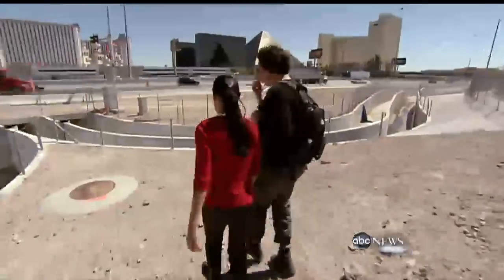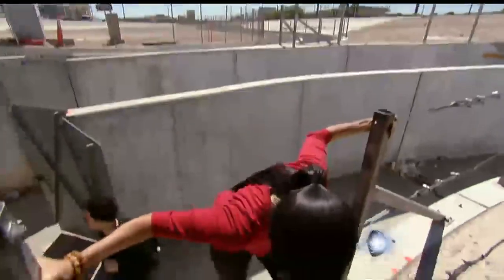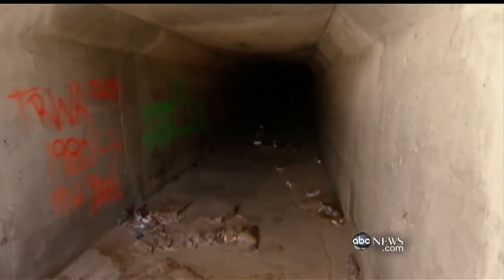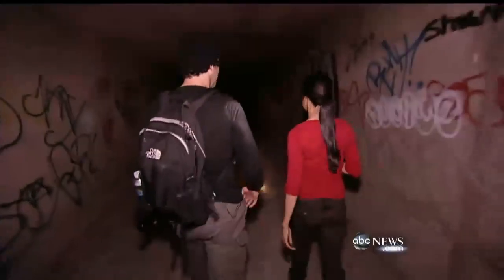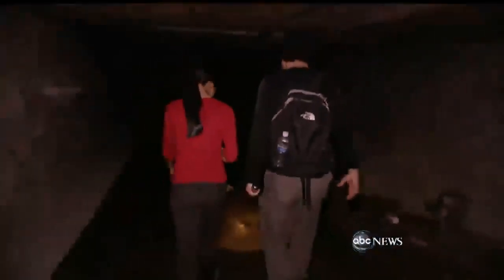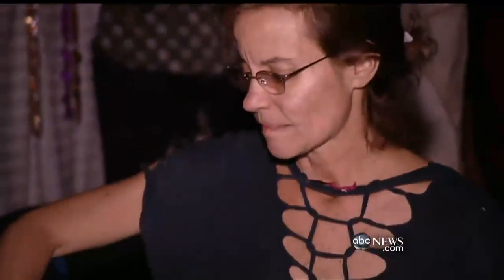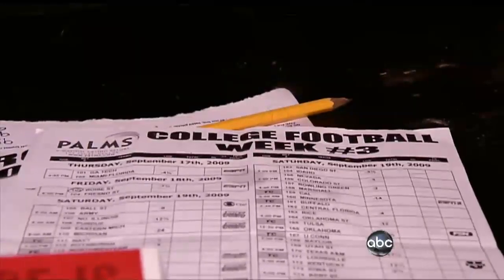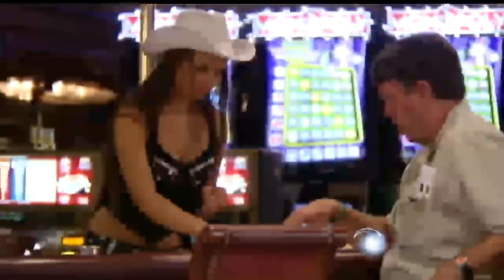The Tunnel People